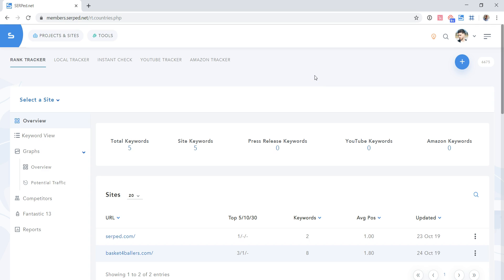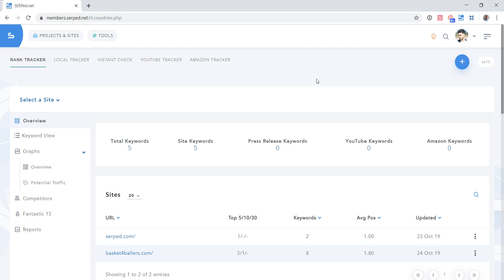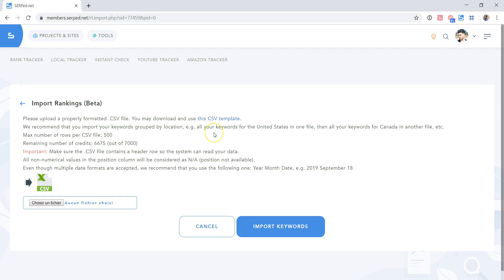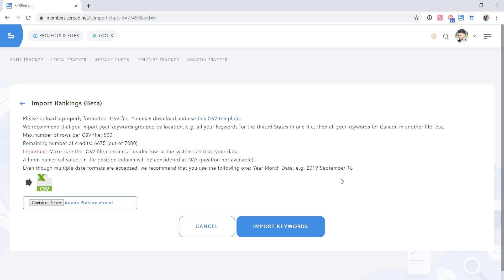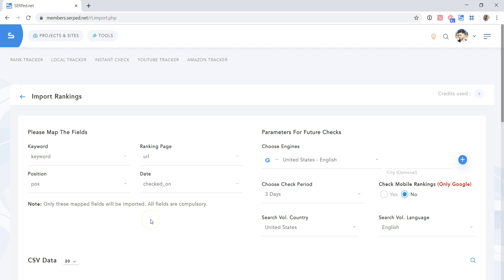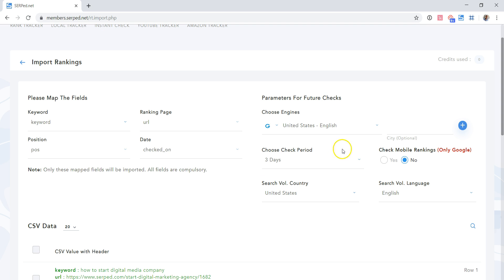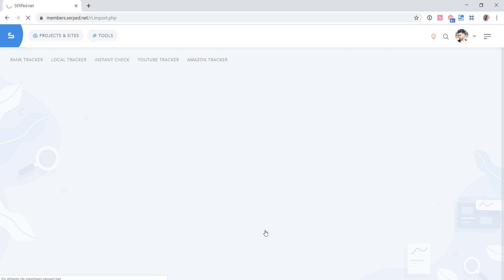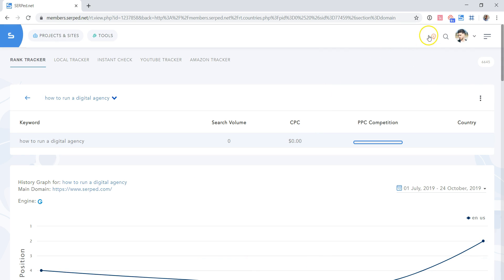How to Import Keyword Positions in SERPed's Rank Tracker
Rank Tracker is one of the core functions of SERPed. If you never used it before, you're missing out. However, in this tutorial video we're not going to speak about Rank Tracker in general: we'll show you how to import keyword positions into the tool.

SERPed's Rank Tracker allows you to track keyword positions for the location of your choice - country and, in some cases, even the city. But what if you used another tool previously and want to import your previous keyword positions into SERPed?

In this video, we'll show you how to import those keyword positions into SERPed's Rank Tracker.

To be able to import keyword positions, you only need to be able to get a .csv file from your previous provider with the necessary data. No need for native integration.

You'll find Rank Tracker under the Rank Tracking category in the Tools menu. Then, select a site from the menu at your left. Of course, you need to have added the site on Site Manager.

When you open the site menu, you'll find an Import Rankings button at your right. This will open a new window in which you can upload the file you downloaded from your previous SEO service. Please follow the instructions to make sure your file is correctly imported.

On this window, you can also find a .csv template that will help you get the data format right. You can download it directly from SERPed.

The keywords on your file should be grouped by location, meaning you need to use a file for USA, another one for Canada, and so on. Each file also needs to have up to 500 rows, and you need to have enough credits (these are attributed every month to each user according to the plan they have selected).

The most important aspect of your .csv file is the header line. Without a header, the tool will not be able to collect your data correctly. Make sure your header is complete and matches the fields.

Also, each numerical field with non-numerical values will be considered as N/A (position non available). When it comes to date formats, we recommend using Year Month Day. Even though other formats are accepted, it's easier to make sure you have the right date by converting to this format.

Once you added the file, click on Import Keywords. To find out how to finish this process, simply watch the video!

Click here to log in and give Rank Tracker a try

Not a member yet?